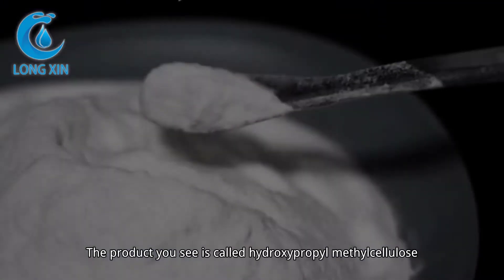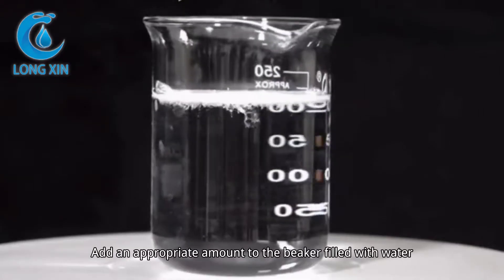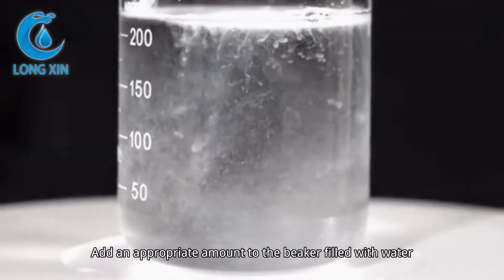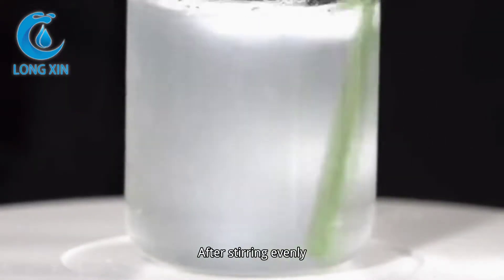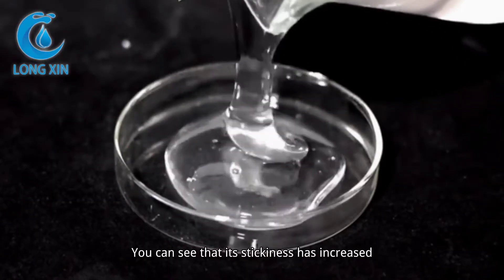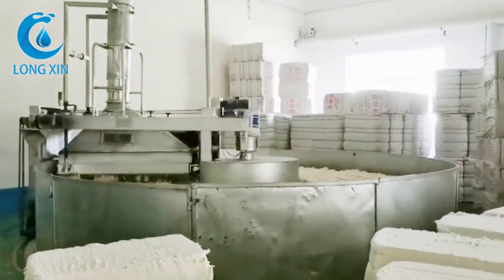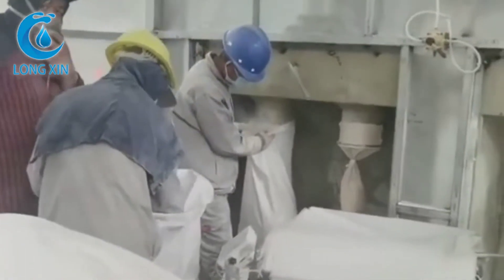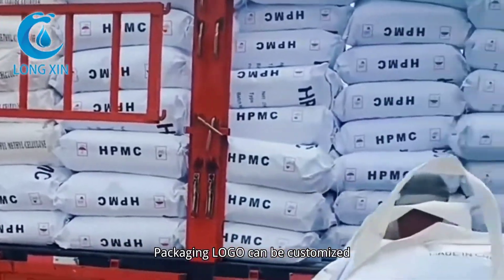Hydroxypropyl methylcellulose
1. The product you see is called hydroxypropyl methylcellulose
2. Add an appropriate amount to the beaker filled with water
3. After stirring evenly
4. You can see that its stickiness has increased
5. We have our own factory
6. Professional production line and team
7. Packaging LOGO can be customized
8. Widely used in coatings industry, toothpaste, canned citrus, papermaking, ceramics and other industries